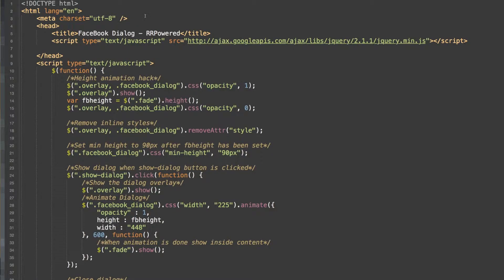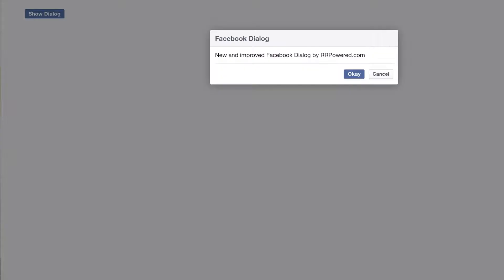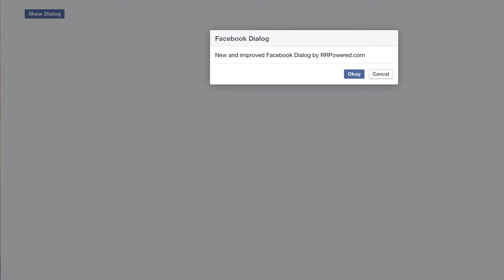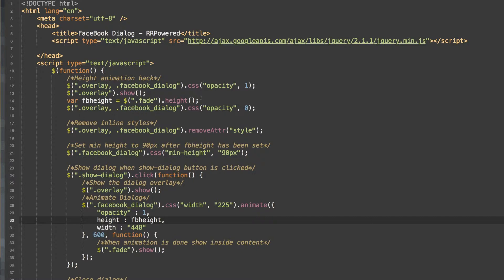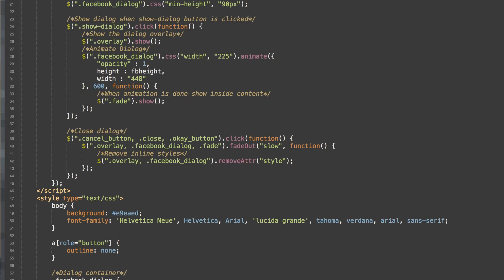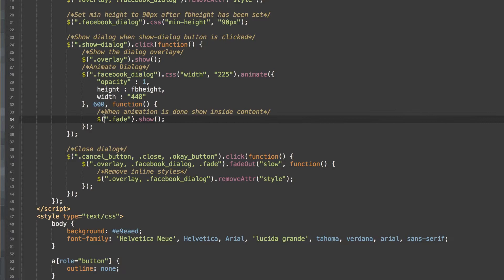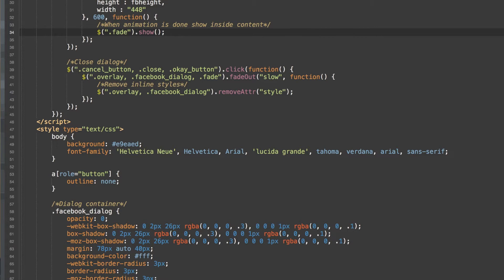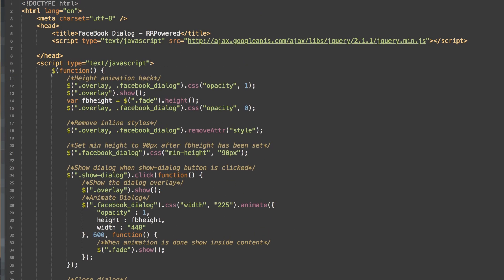Facebook Dialog using jQuery and CSS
Today we will learn how to make a Facebook dialog using jQuery and CSS.